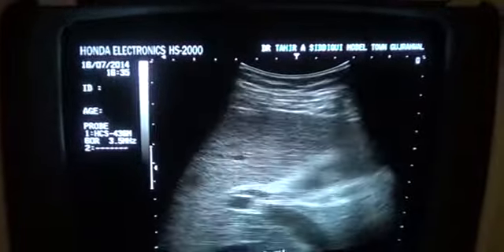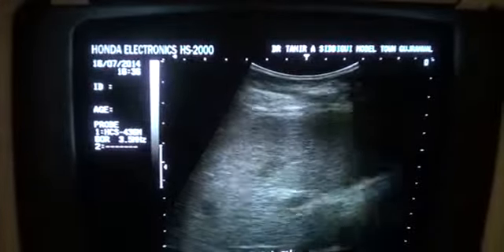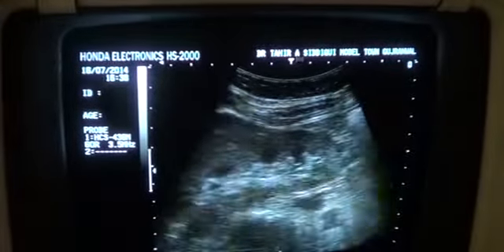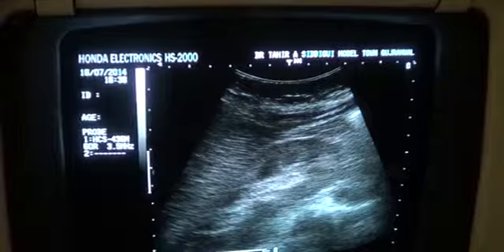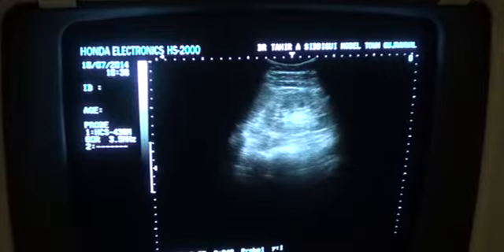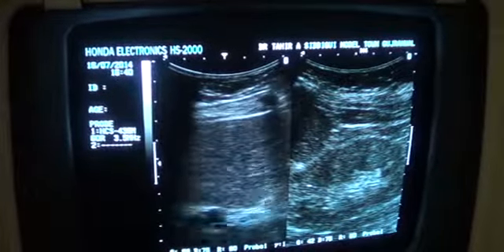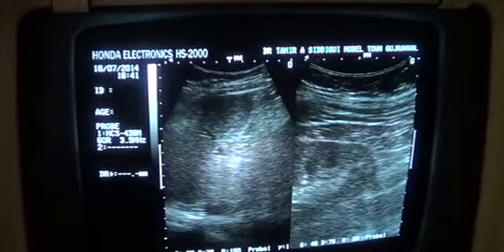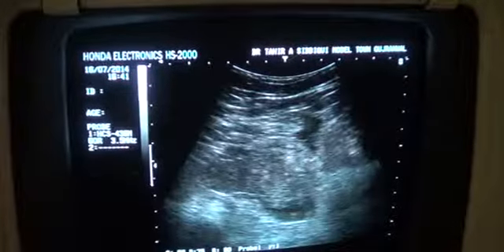CIRRHOSIS with bilateral RENAL parechymal changes